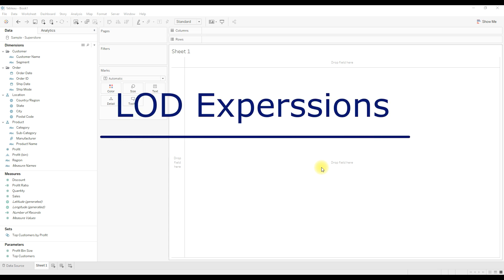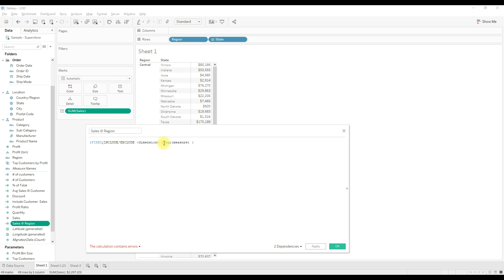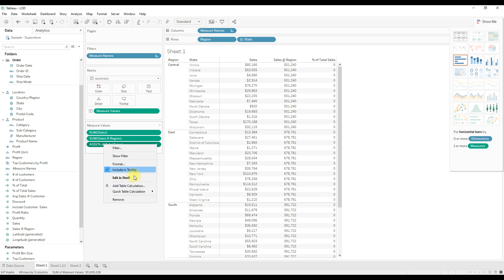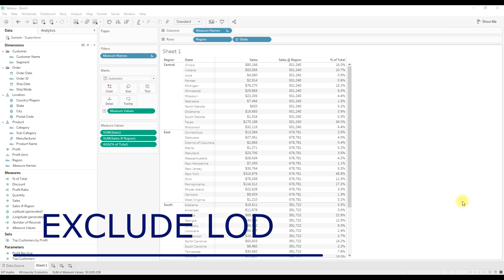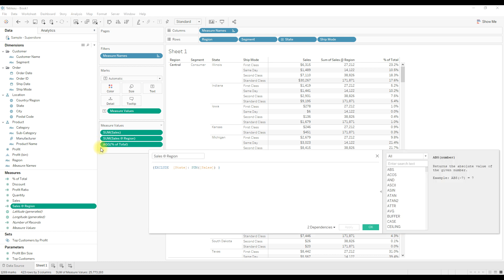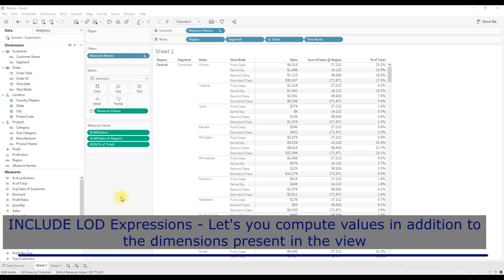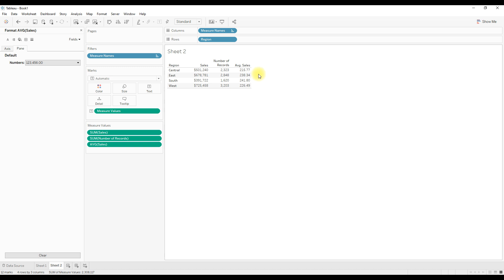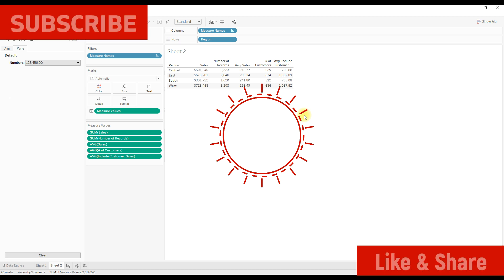Tableau LOD - Everything you need to know at LOD Expressions in Tableau | Tableau Level of detail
Everything you need to know at LOD Expressions in Tableau | Level of detail calculations in Tableau